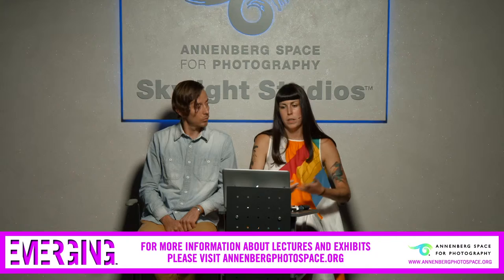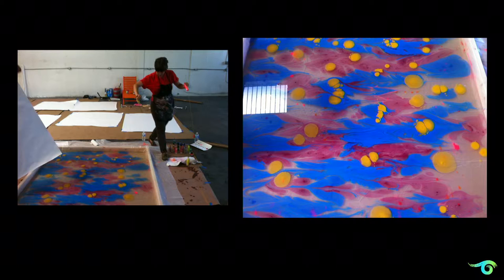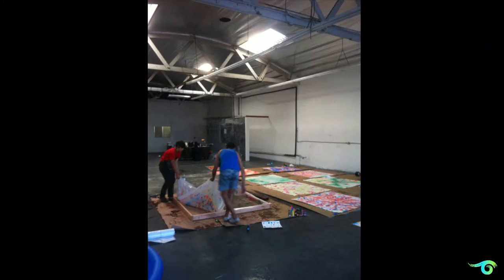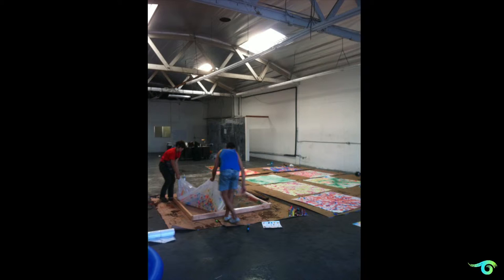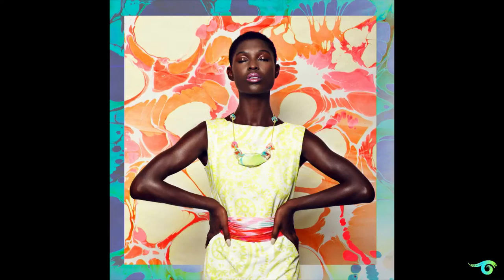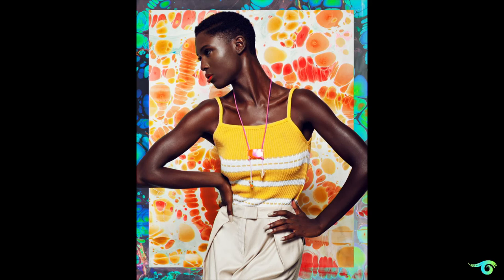JUCO on Something Super Fun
Julia Galdo and Cody Cloud discuss their different transitions into the world of professional photography.